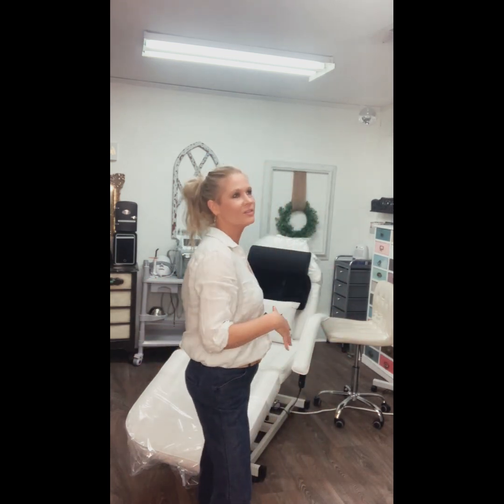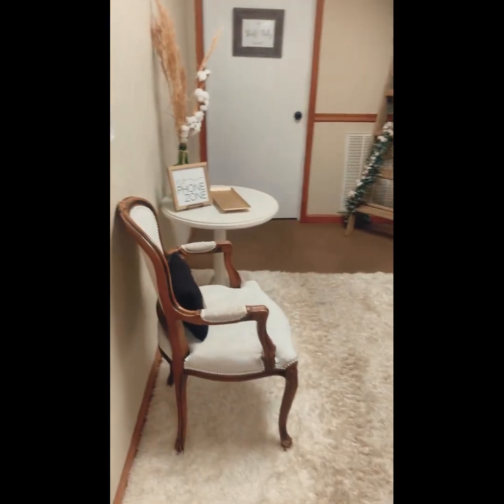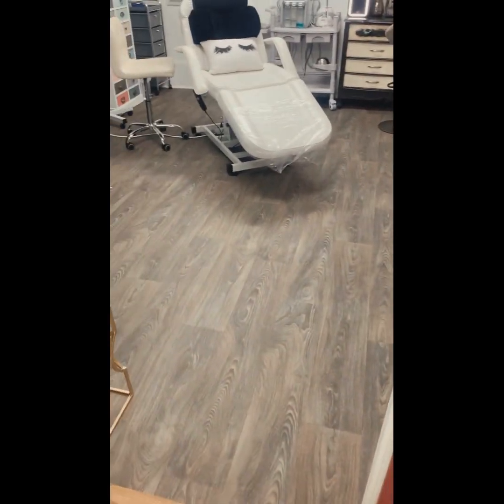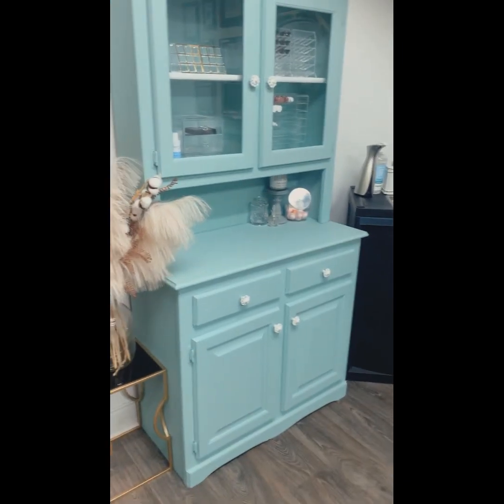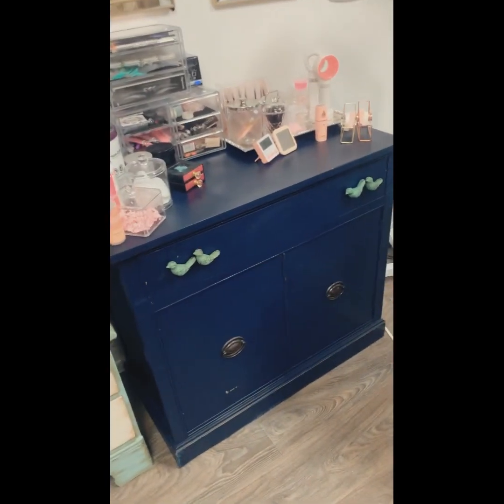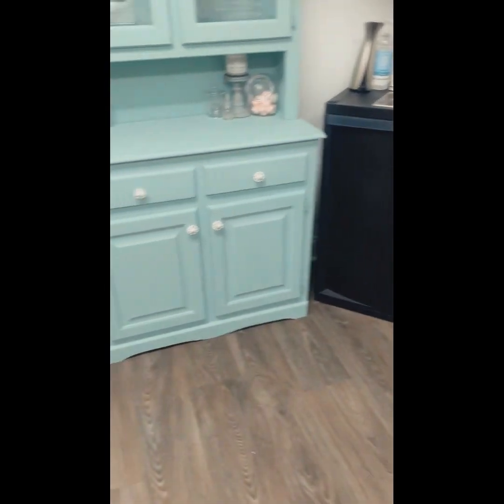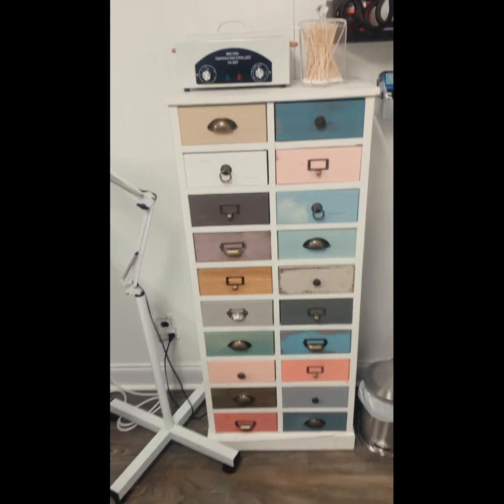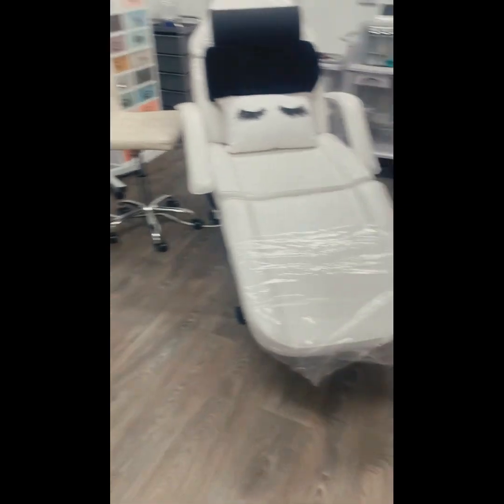My Aesthetic Beauty Studio Tour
We are in a very old building downtown and my husband and I had to make this space mine as well as safe and  based on our state’s guidelines. I love how it looks and even though small it is very comfortable as well as functional.. 🌿